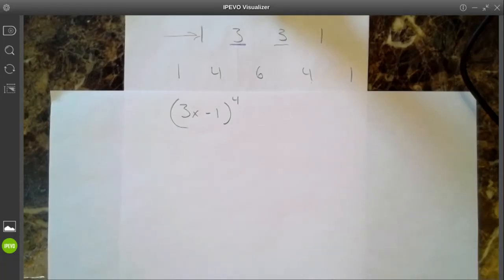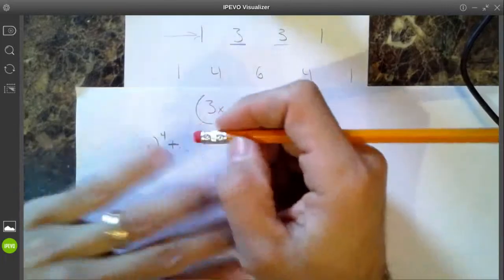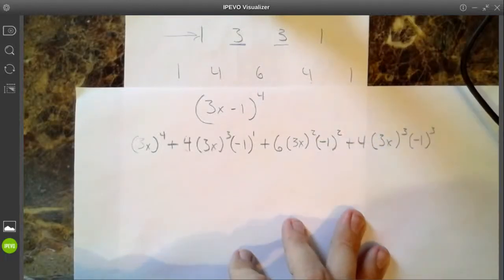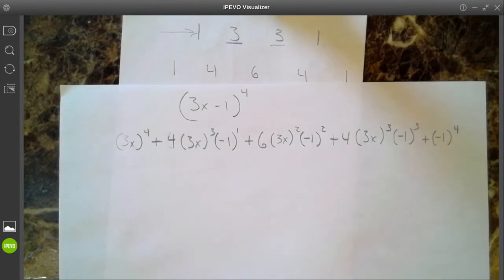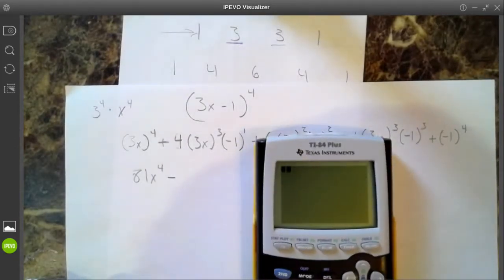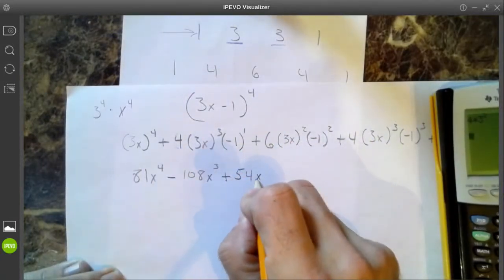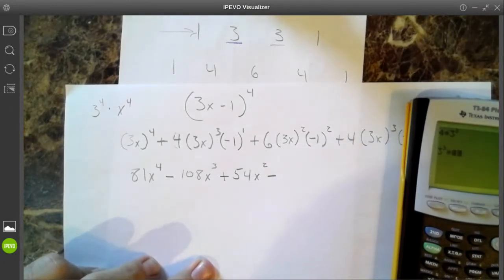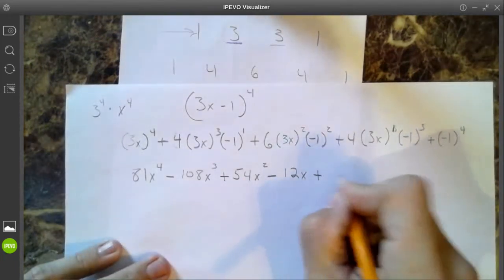Binomial expansion video 3